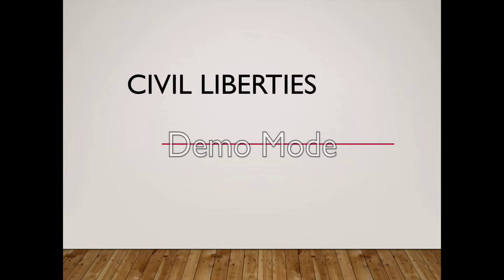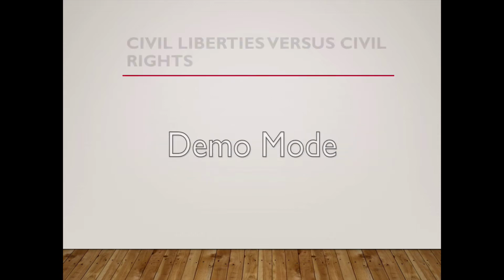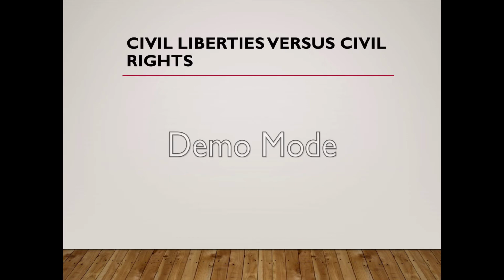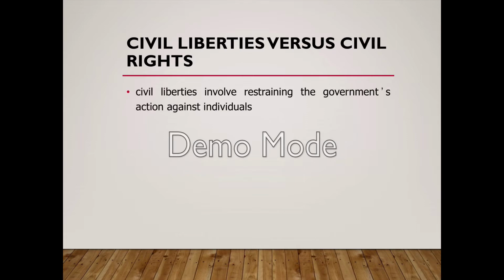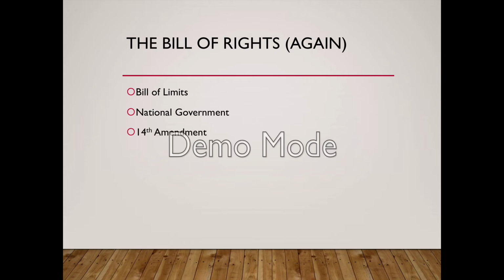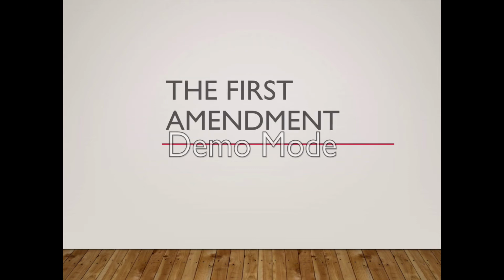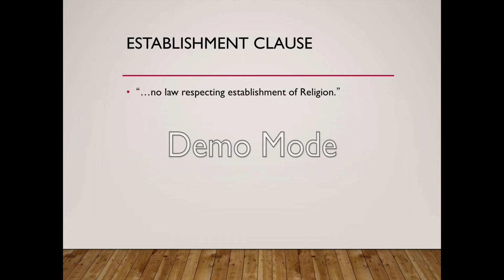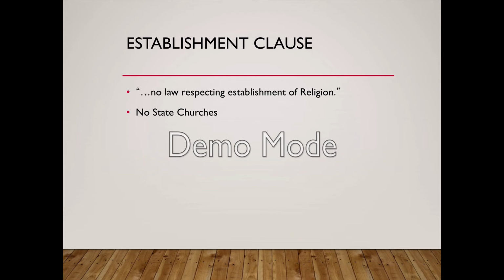POL 1010 Civil Liberties